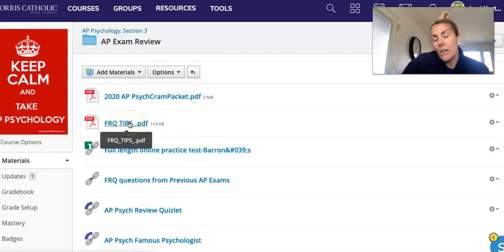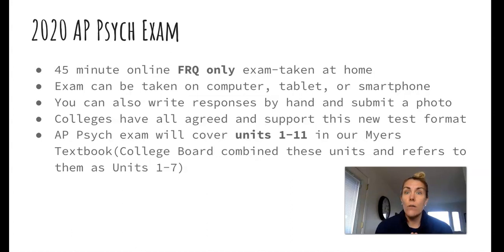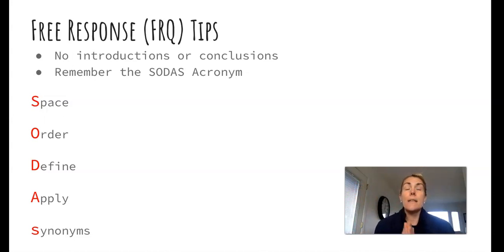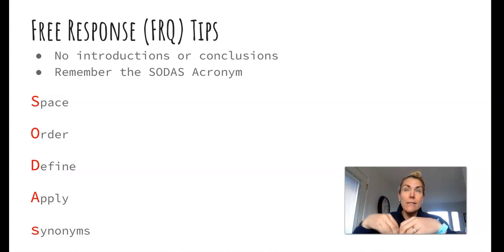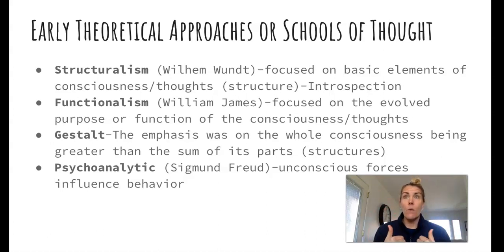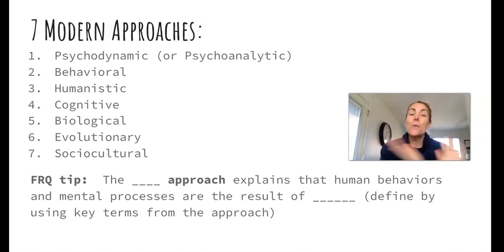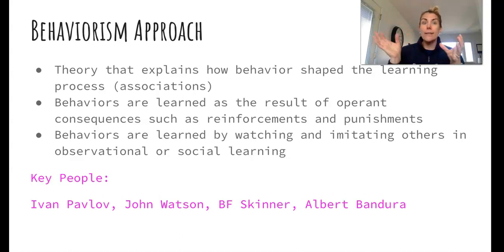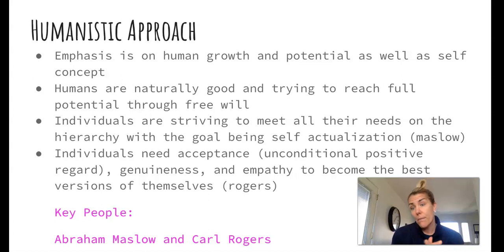Unit 1 review